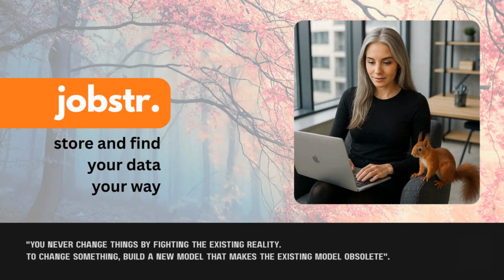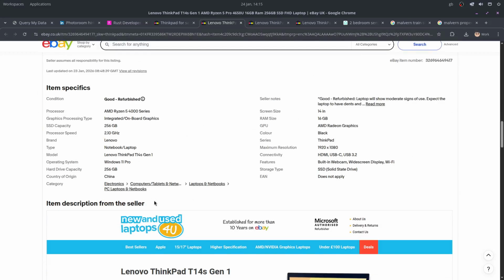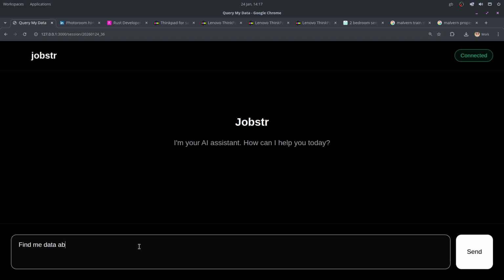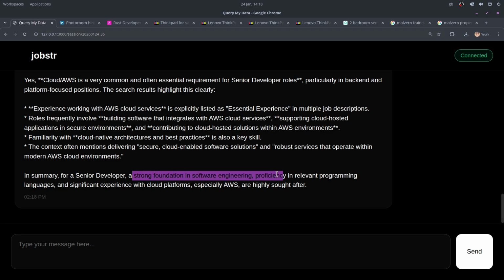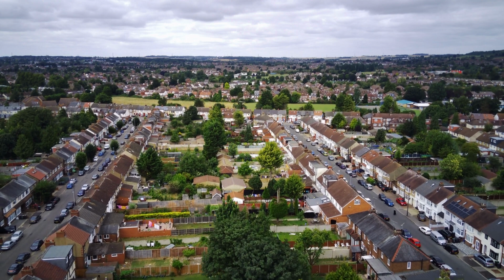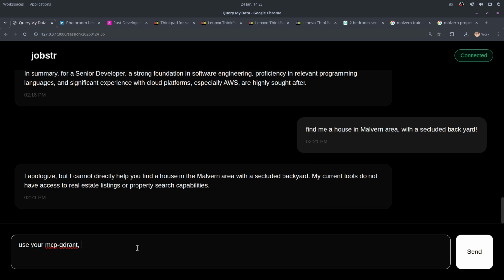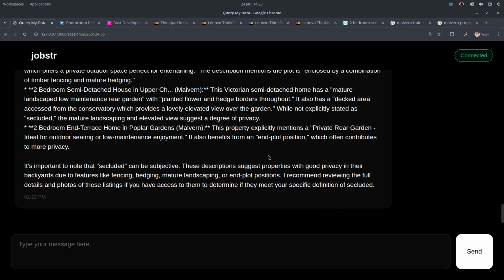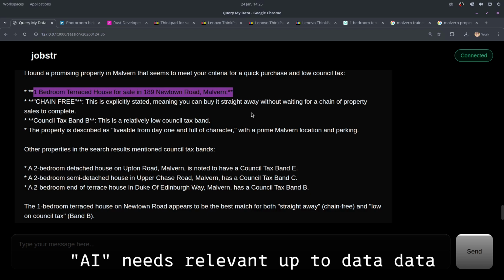How to Query your own data 🔎 Semantic Search & RAG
How to Query your own data with Semantic Search - This is a product demonstration and overview of a robust, scalable way to ingest and search your own data using natural language. Asynchronous, compiled, MCP capable, and scalable. This can be run with your cloud based AI provider, or 100% local, with a private LLM within your business.
You will find data on products, customers, leads, prospects that you otherwise would never find.

If you have used sketchy Python, or drag and drop based solutions then this will be a big step forward, in terms of supporting multiple users, lower costs, privacy, and security.

- chapters -
00:00 intro ~ semantic search
02:54 collecting laptops data
06:17 real estate data
07:41 querying the data

Retrieval-Augmented Generation (RAG) is an AI framework that improves Large Language Model (LLM) accuracy by fetching external, trusted data—such as internal company documents or live databases—to ground its responses. By providing up-to-date, relevant context before generating an answer, RAG reduces hallucinations and eliminates the need for constant, expensive retraining of the model.